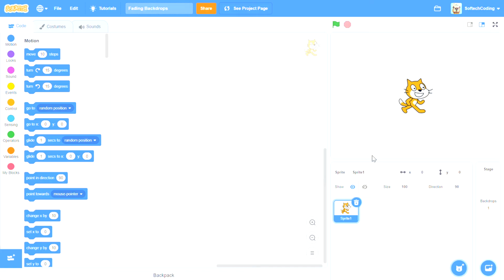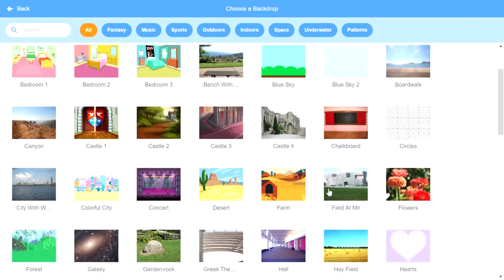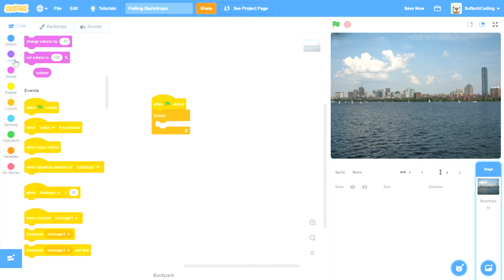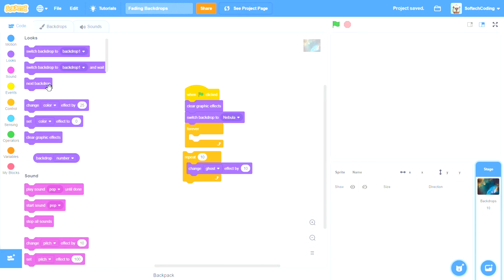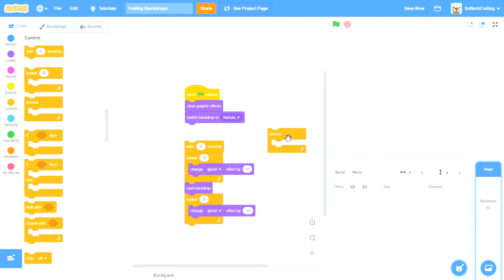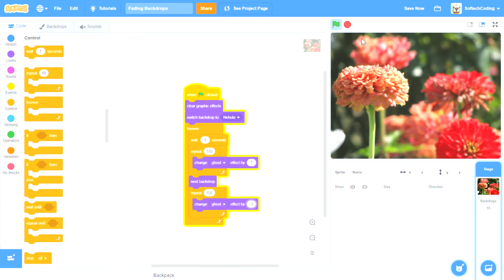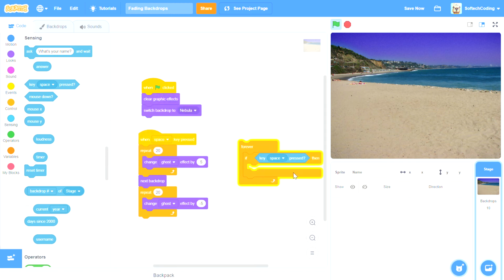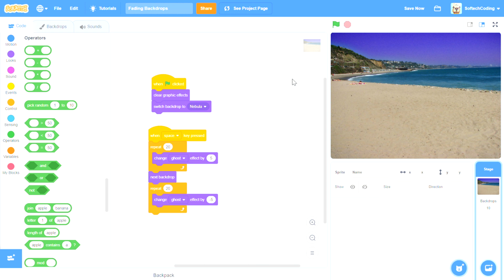Quick Tips! Episode #2 How to Code Fading Backdrops for a Slideshow!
Want to learn some Tips on Scratch Coding? Join Softech Coding in this quick tutorial on how to Code Fading Backdrops for a Slideshow!